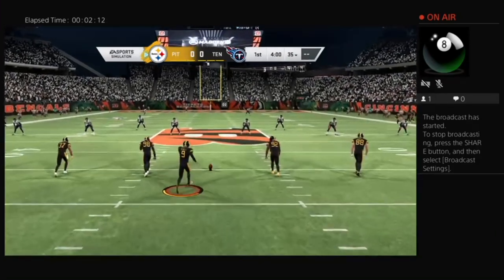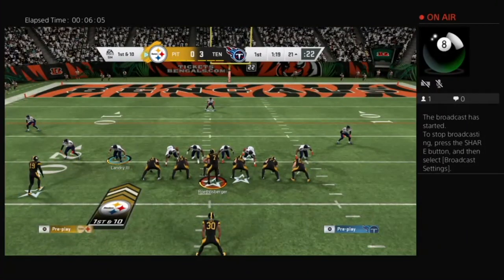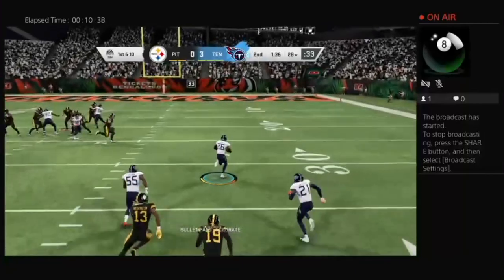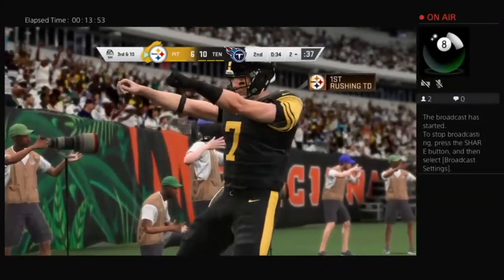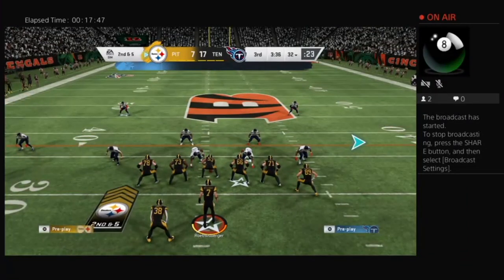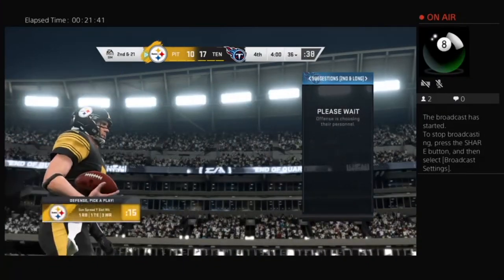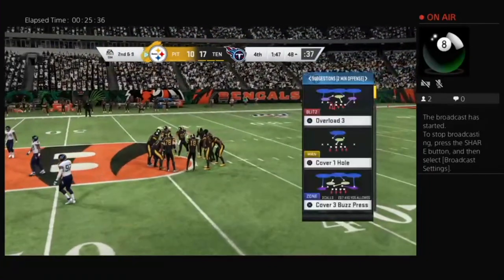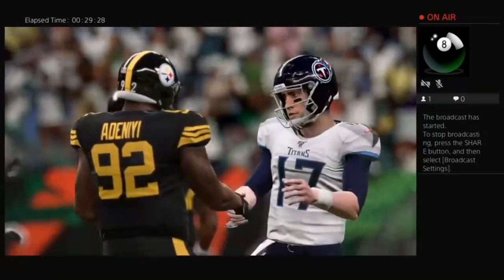PIT @ TEN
Each team 1-0, one has to fall but the other wins their ticket to the AFC championship which is still in Cincinnati